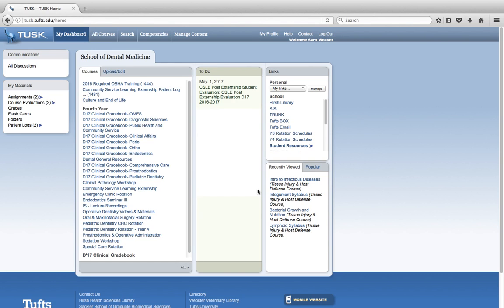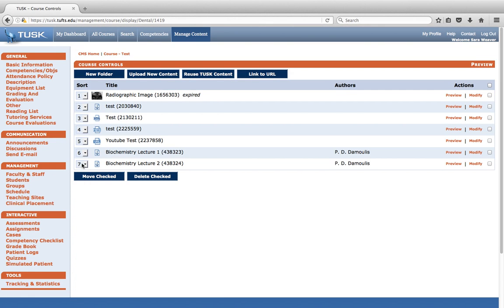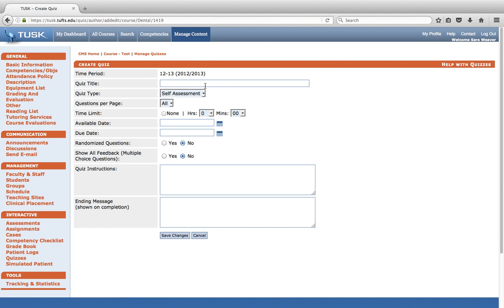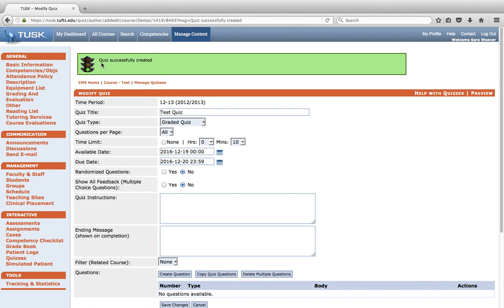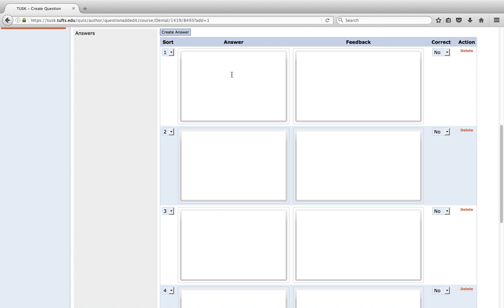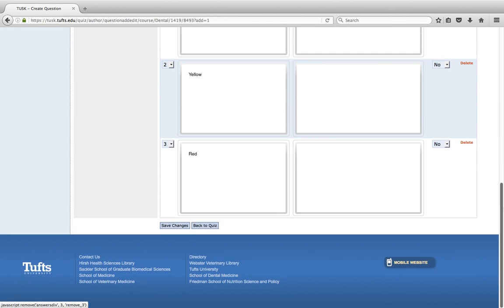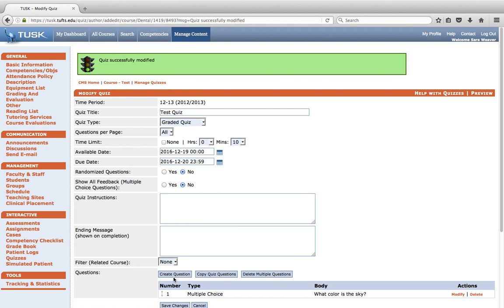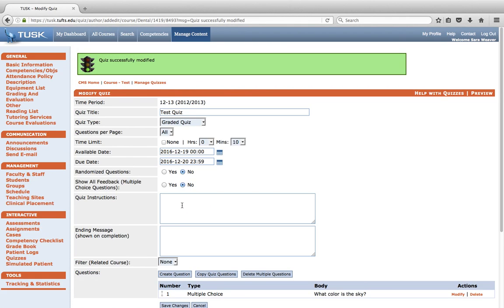Creating a Quiz in Tusk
In this video, we'll go over how to create a quiz using Tusk.